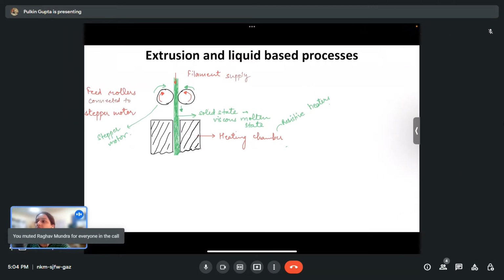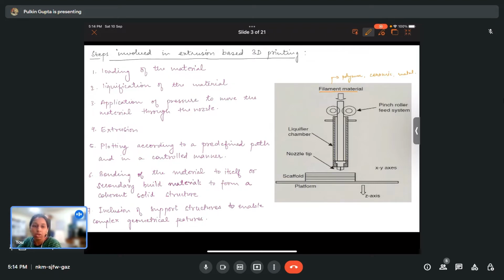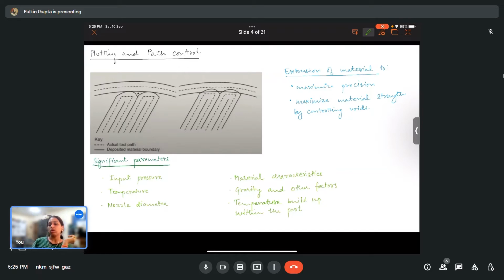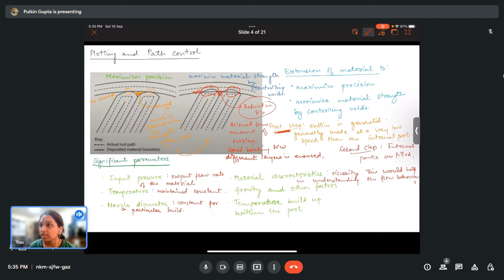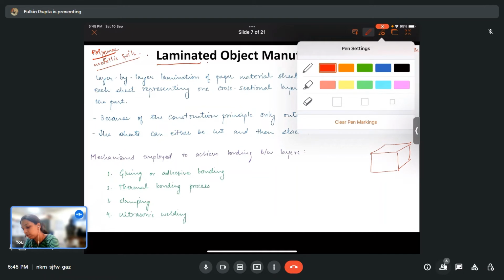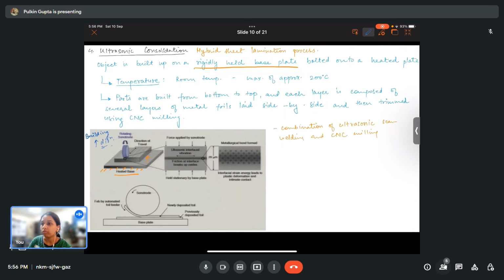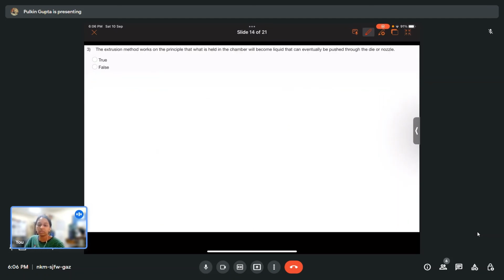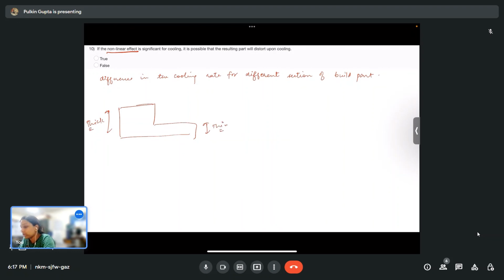noc22-me74 Rapid Manufacturing. Week 7